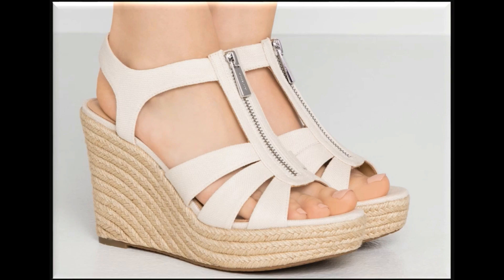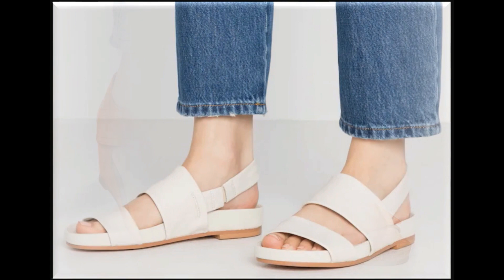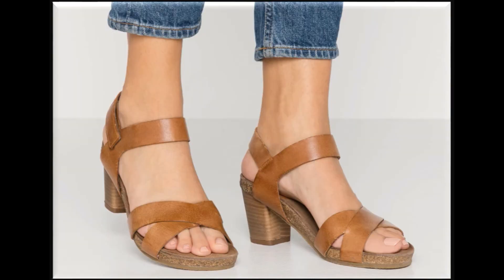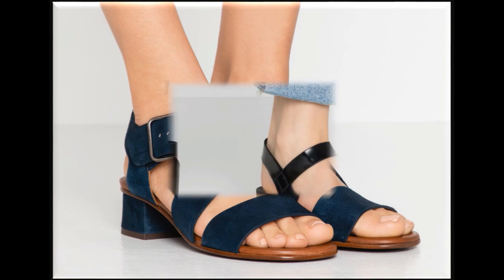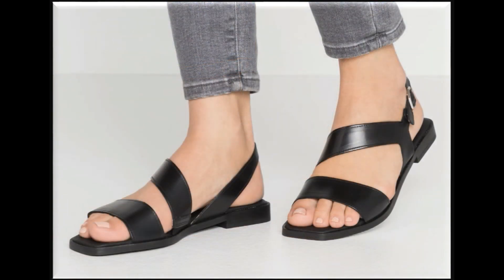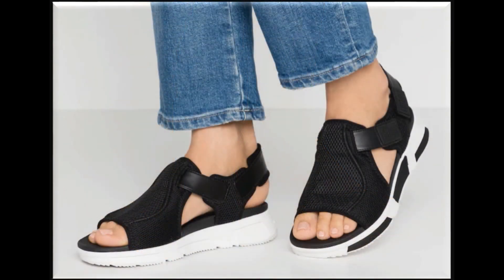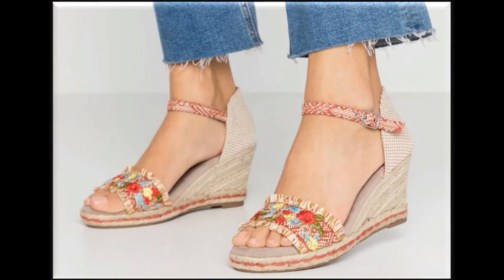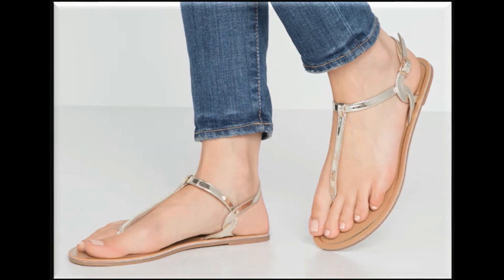STUNNING & EXCELLENT COLLECTION OF BRANDED SUMMER SANDALS DESIGNS FOR LADIES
HERE I AM SHARING STUNNING AND EXELLENT COLLECTION OF SUMMER SANDALS DESIGNS FOR WOMEN.ALL SANDALS ARE BRANDED AND AVAIALBLE